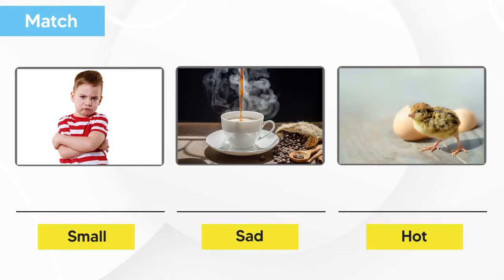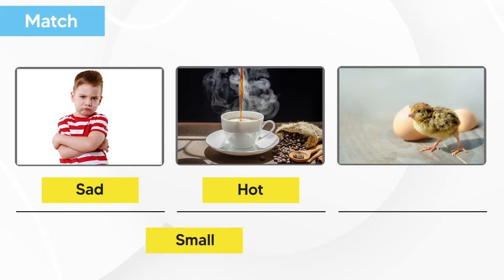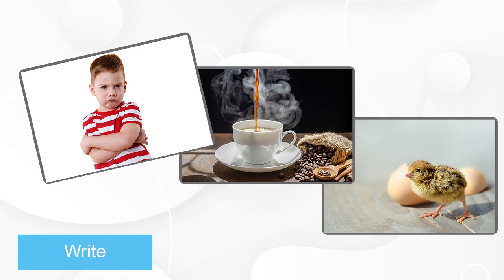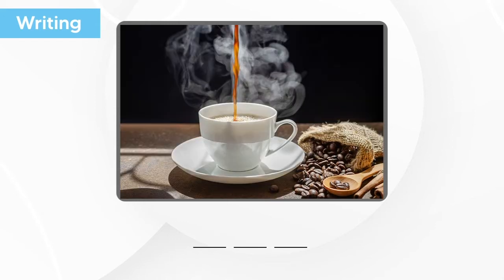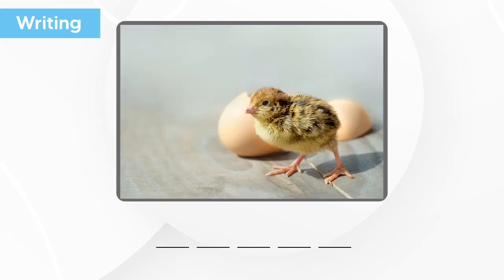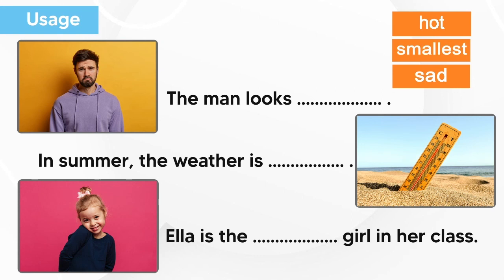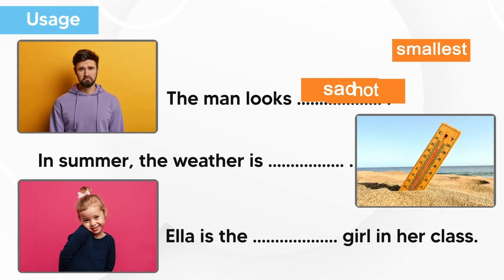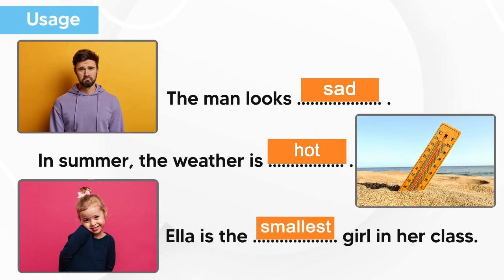Kids Vocabulary Set Two -Adjective Part 04 || Sad - Hot - Small || Let's Learn Vocabulary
Let's learn vocabulary with World English Academy.